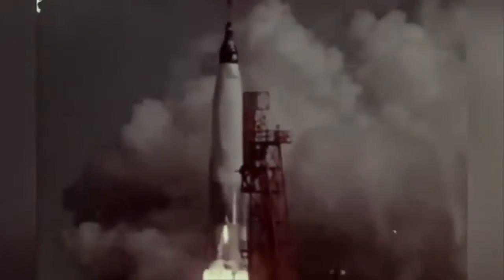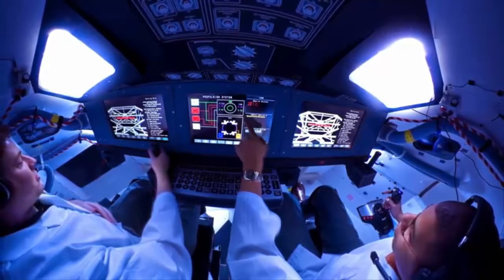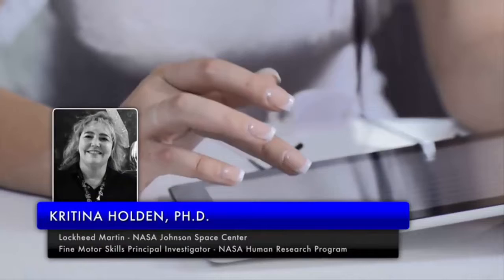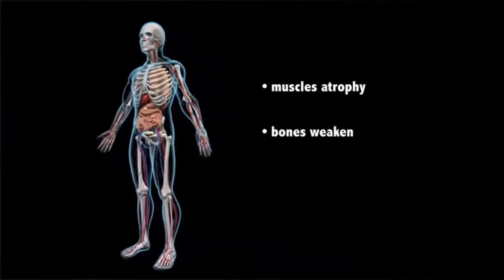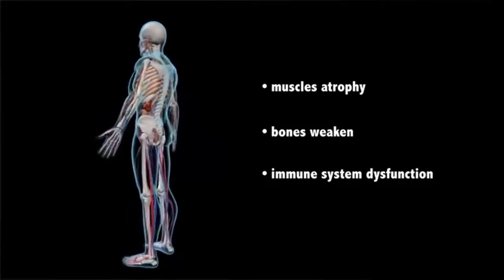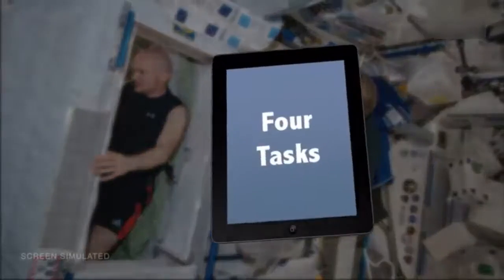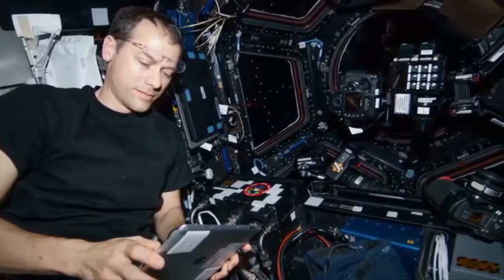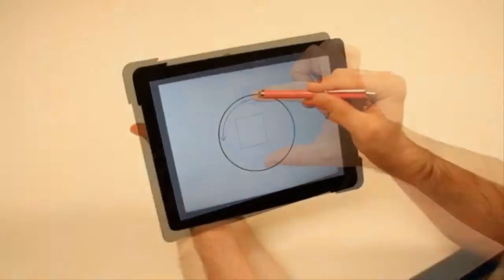►Using a Tablet Computer in Space | AllTypePortal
The Fine Motor Skills probe the station is taking a gander at to what extent span microgravity impacts fine engine assignment execution.

✪DESCLAIMER✪:

 infringement
intended.